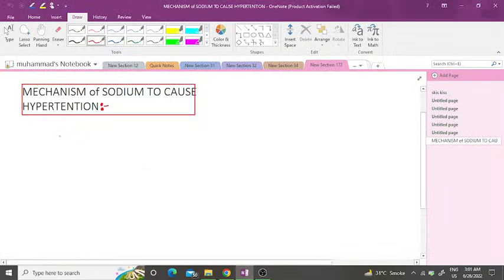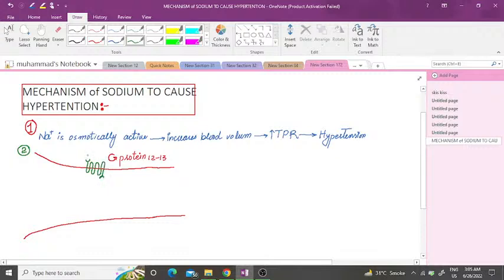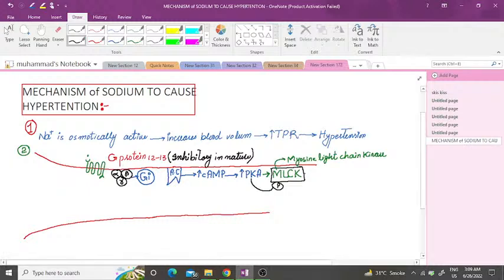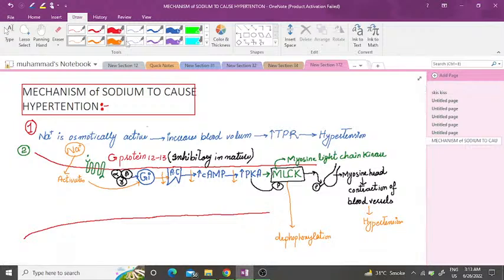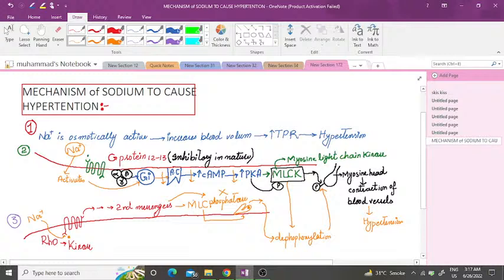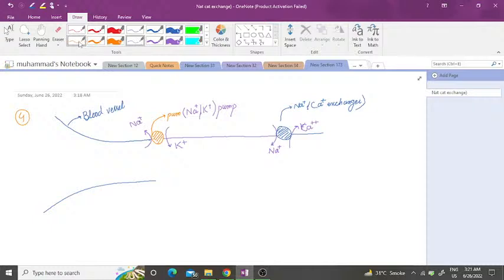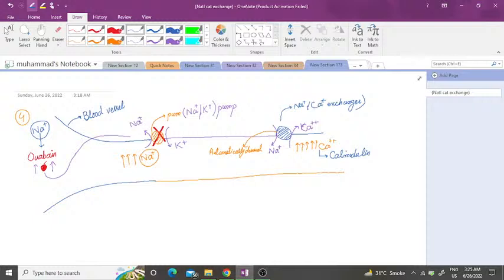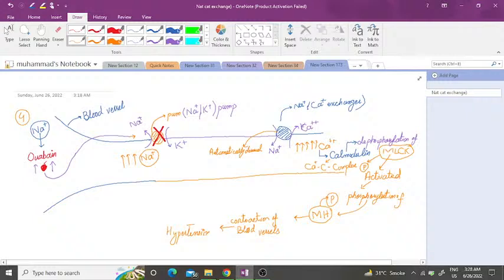Cellular Mechanism of SODIUM#(NA+) to cause|HYPERTENSION|MUGHAL PHARMACY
Role of sodium in Hypertension
Eating salt raises the amount of sodium in your bloodstream and wrecks the delicate balance, reducing the ability of your kidneys to remove the water. The result is a higher blood pressure due to the extra fluid and extra strain on the delicate blood vessels leading to the kidneys
The close relationship between hypertension and dietary sodium intake is widely recognized and supported by several studies. A reduction in dietary sodium not only decreases the blood pressure and the incidence of hypertension, but is also associated with a reduction in morbidity and mortality from cardiovascular diseases. Prolonged modest reduction in salt intake induces a relevant fall in blood pressure in both hypertensive and normotensive individuals, irrespective of sex and ethnic group, with larger falls in systolic blood pressure for larger reductions in dietary salt. The high sodium intake and the increase in blood pressure levels are related to water retention, increase in systemic peripheral resistance, alterations in the endothelial function, changes in the structure and function of large elastic arteries, modification in sympathetic activity, and in the autonomic neuronal modulation of the cardiovascular system. In this review, we have focused on the effects of sodium intake on vascular hemodynamics and their implication in the pathogenesis of hypertension.
Role of sodium in hypertension to elevate systolic and diastolic Blood pressure
Hypertension - High Blood Pressure, Animation
Sodium Regulation: Renin-Angiotensin-Aldosterone System (RAAS